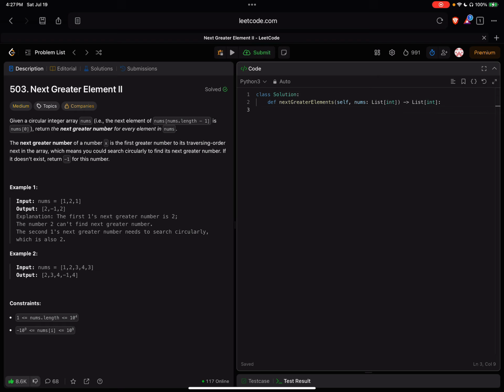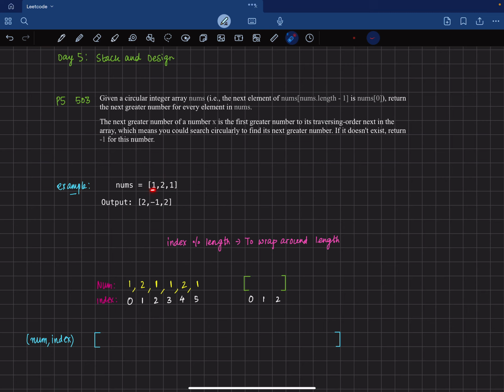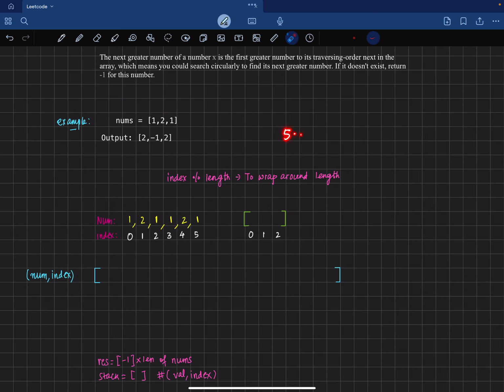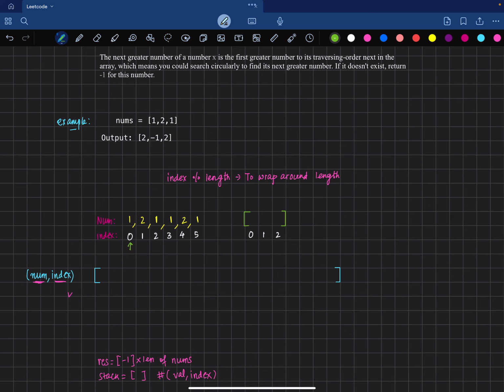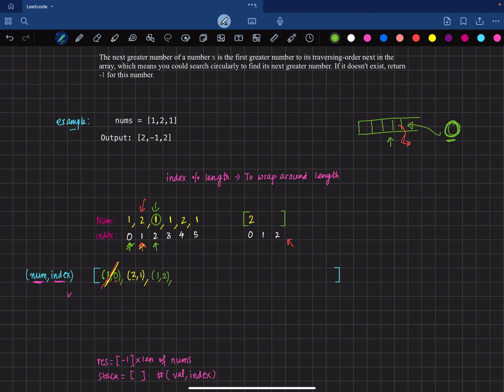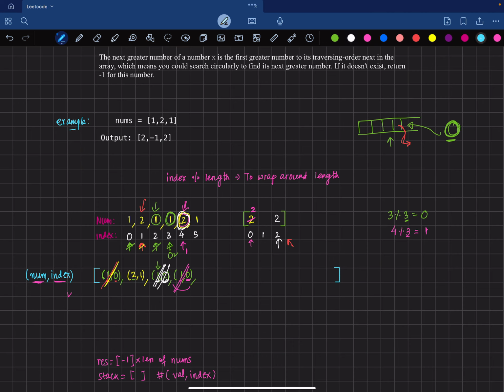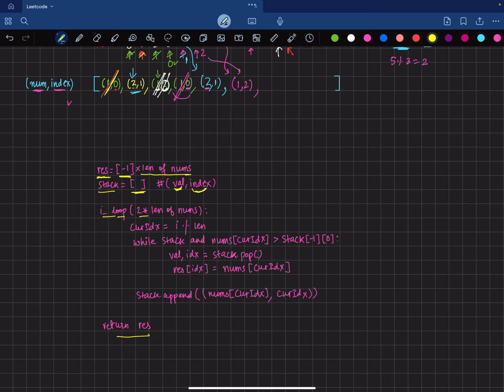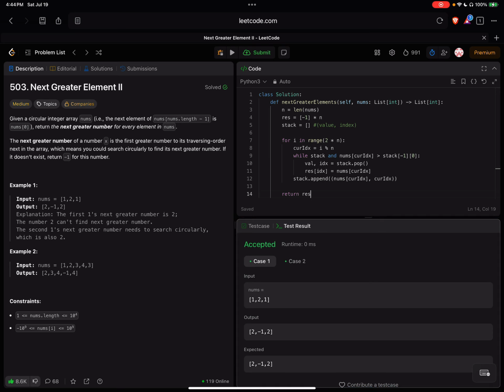LeetCode 503: Next Greater Element II (Monotonic Stack + Circular Array) - Day 5 | Ace FAANG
🔍 Solving LeetCode 503: Next Greater Element II as part of my

✨ Follow the entire 30-day grind:
Day 1: Sliding Window & Strings
Day 2: Two Pointers & Partition
Day 3: Prefix/Suffix Arrays
Day 4: Strings
…and coming up: Trees, DP, Graphs, and full mocks.